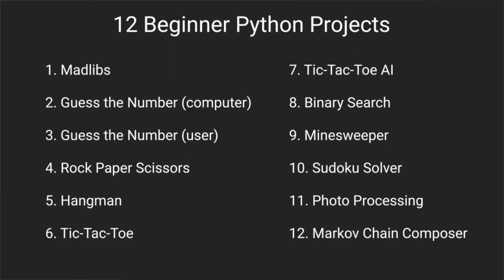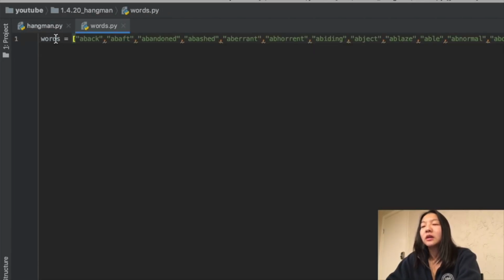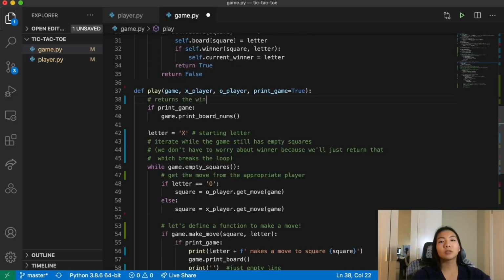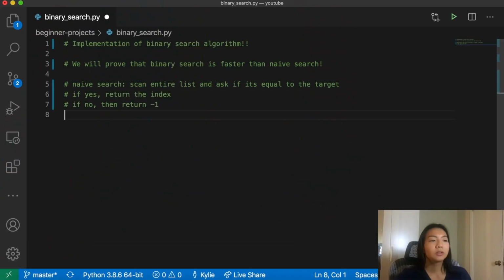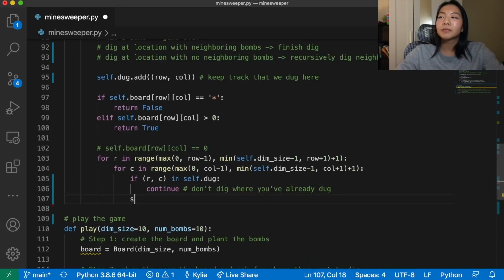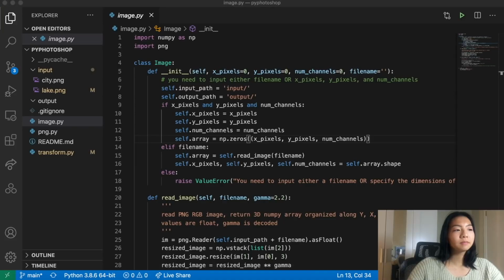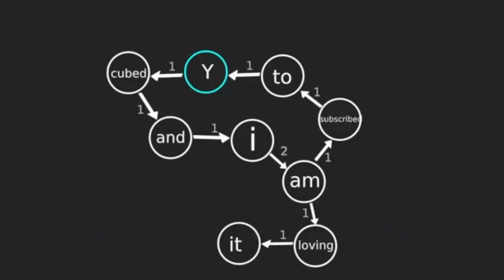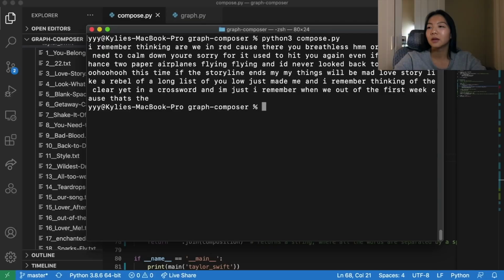12 Python Projects